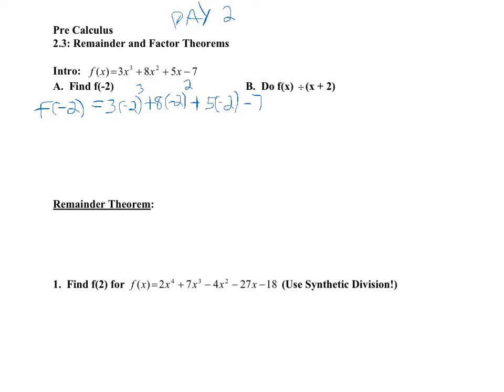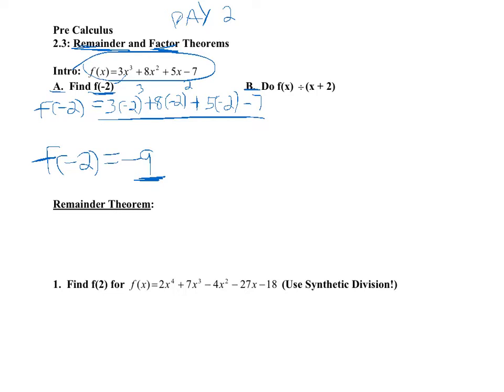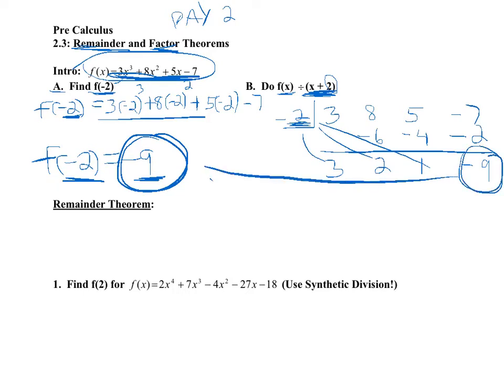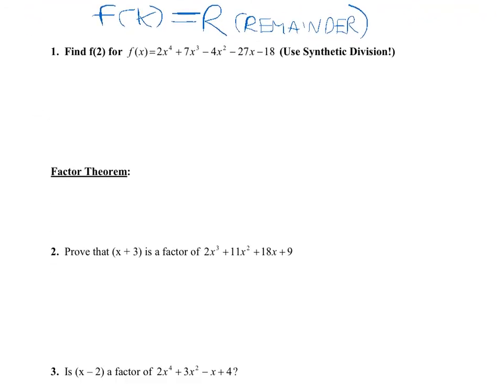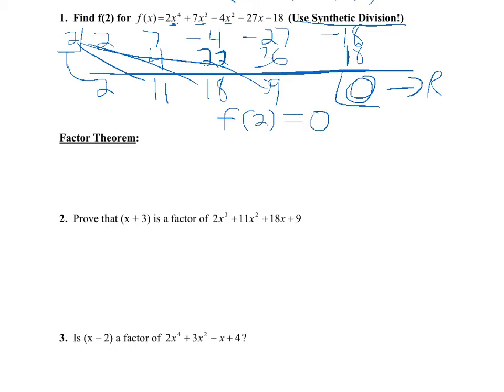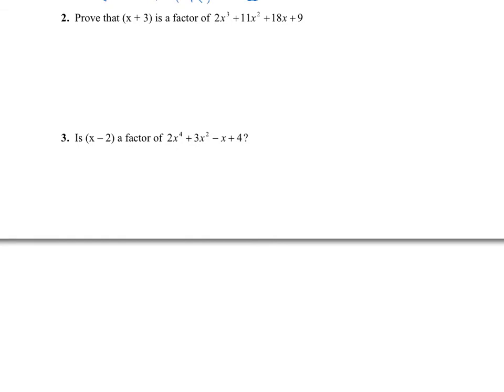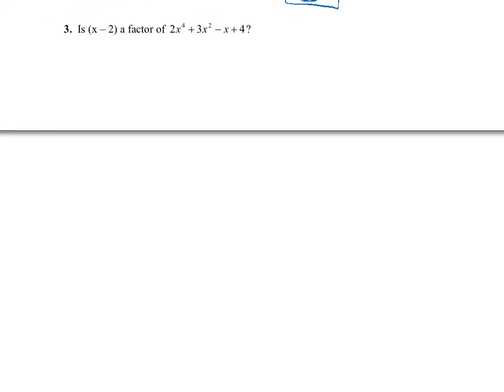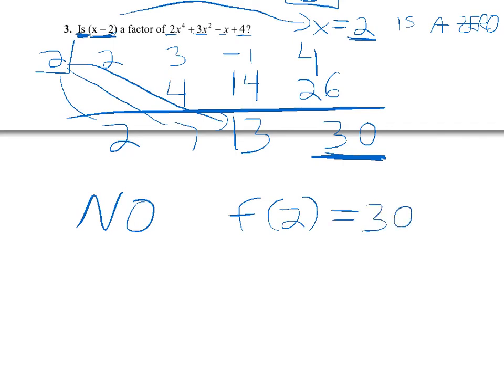2.3 day 2: remainder and factor theorems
2.3 day 2: remainder and factor theorems